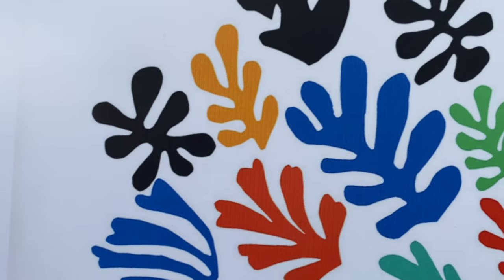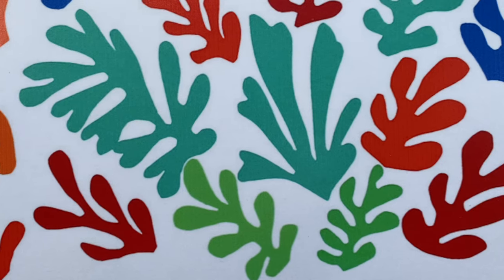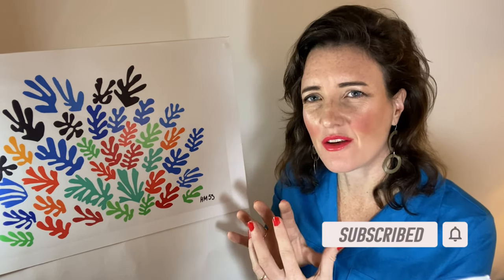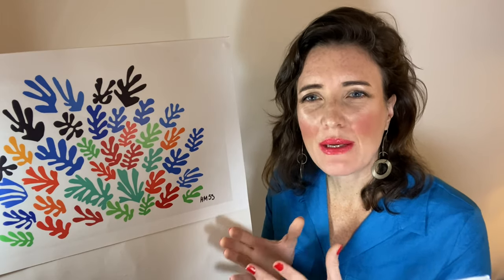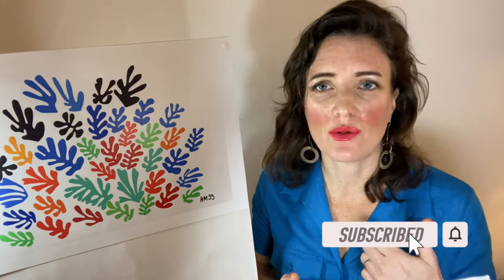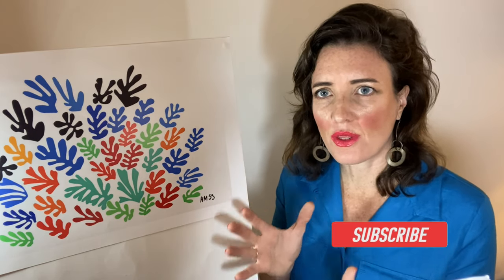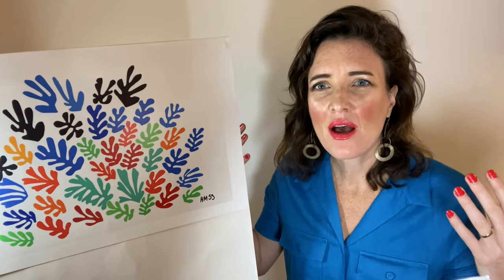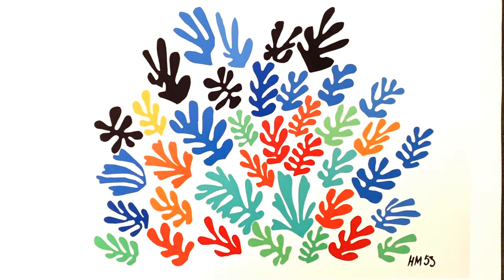[2/7] THE SUBJECT OF MATISSE'S 'LA GERBE' - Matisse's 'La Gerbe' and cutouts | Art History On Screen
[Film 2/7] Today we look at the SUBJECT that French artist Henri Matisse took to make 'La Gerbe'. How did he assemble these great paper cutouts? Are these coloured pieces of paper? What was his studio like? This is one of the great art stories from history.

At the end of the week we produce the full version, for your leisurely viewing!

Let's GO!

**Learn about art with us. **
LIKE our video here!

Whether you seek art history for beginners, art history for students, art history for kids or an art history documentary, art history degree, art history lecture and more, our films aim to support your learning.